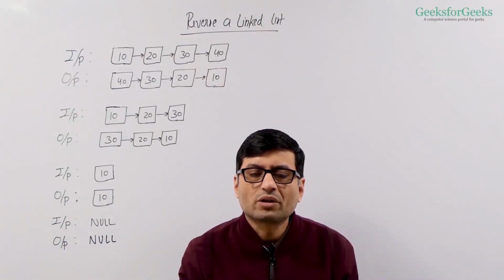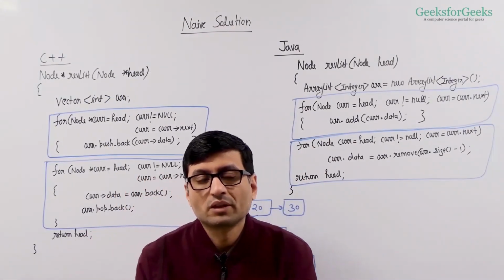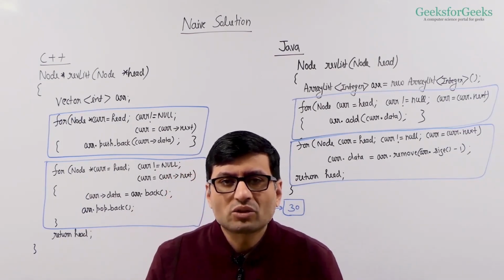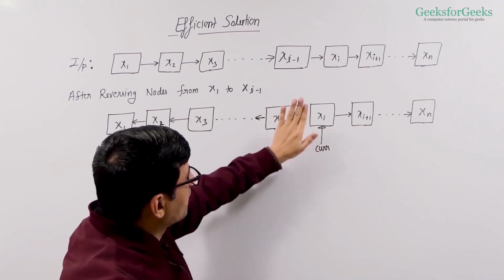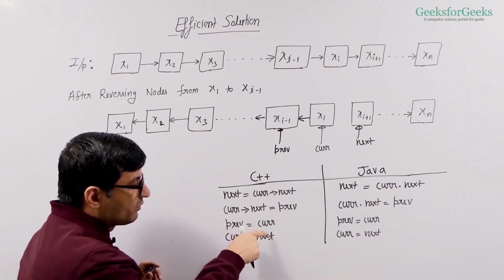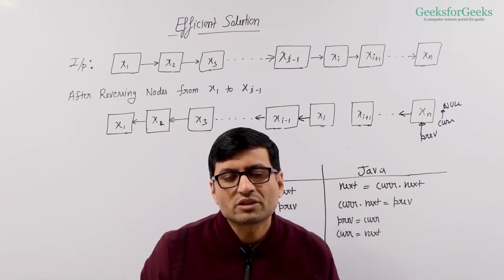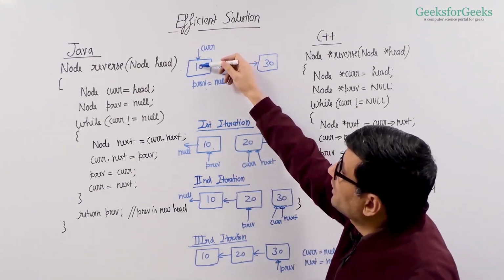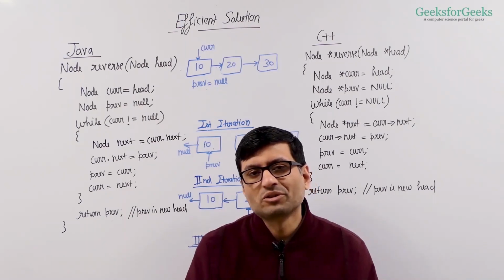36 Reverse a linked list iterative